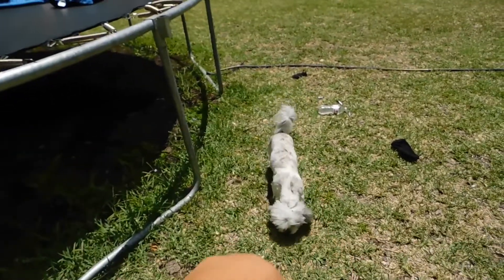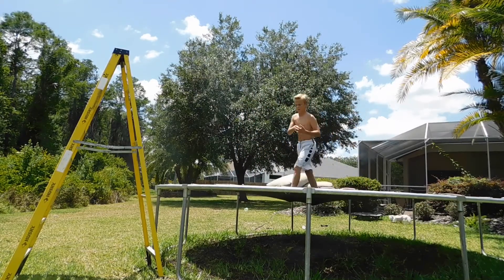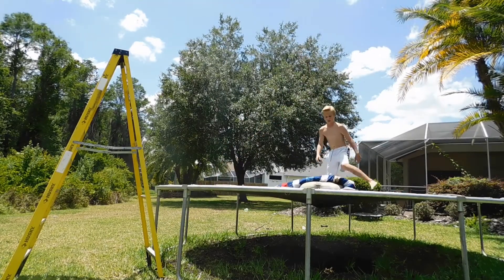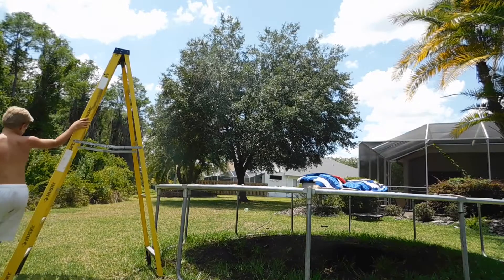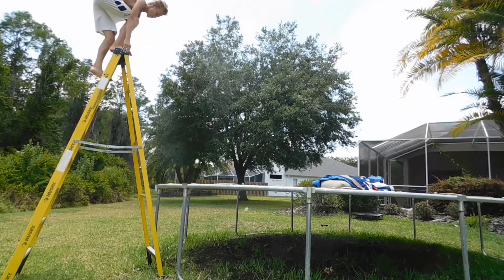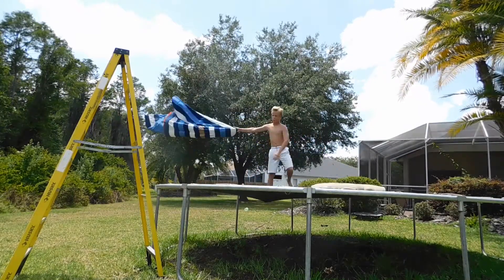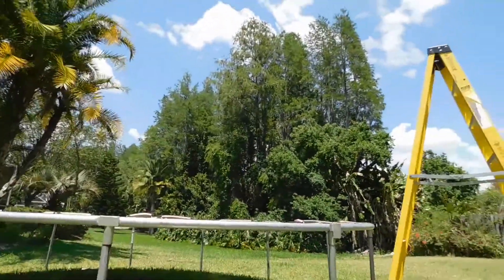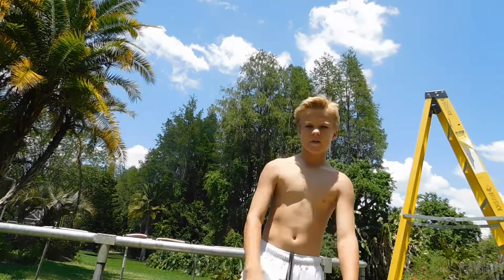INSANE TOWER BOUNCE ONTO THE TRAMPOLINE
I hope you guys enjoyed if your reading this you are awesome one thing I wanted to say was I haven't uploaded in about 4-5 days because I couldn't export the video I made 2 days ago from iMovie. so sorry about that but probably not gonna go that long without making a video again because summer is coming up. thanks and hope you have a good rest of your day!
insagram- Brett